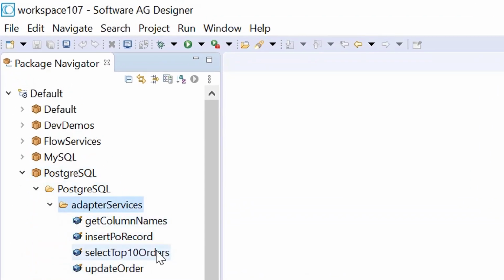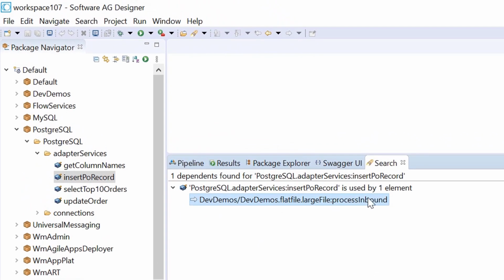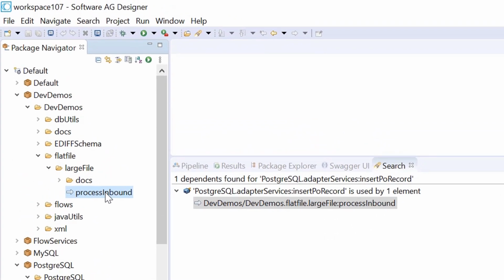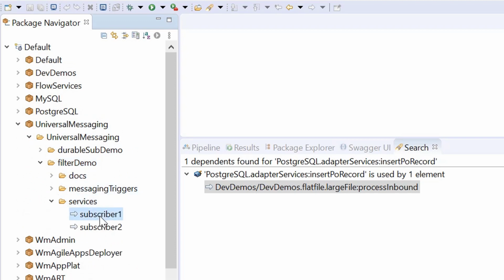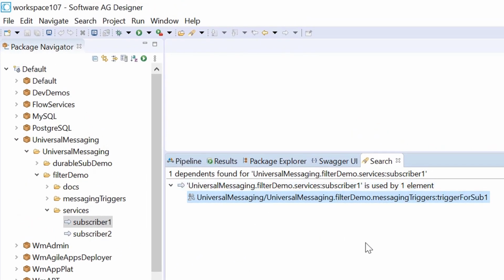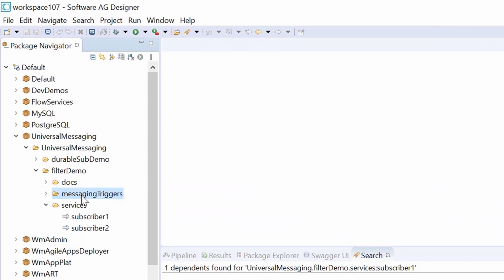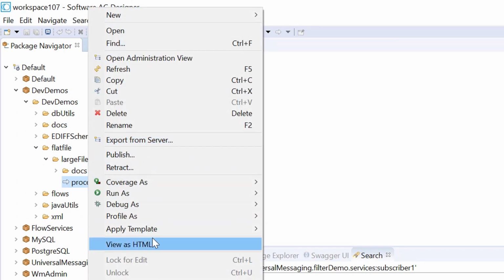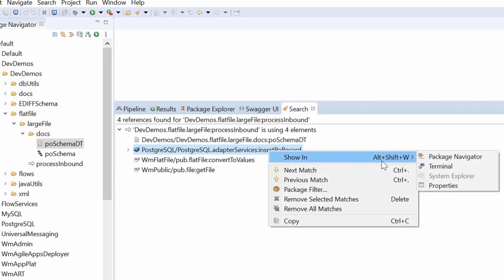Finding Dependents and Find References in webMethods Designer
How to find the dependents and references of an element in webMethods.